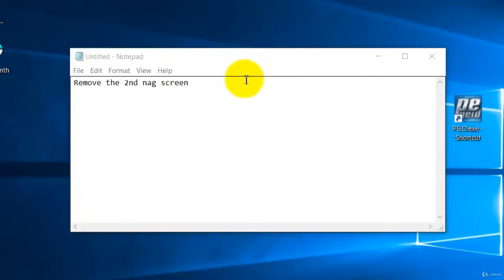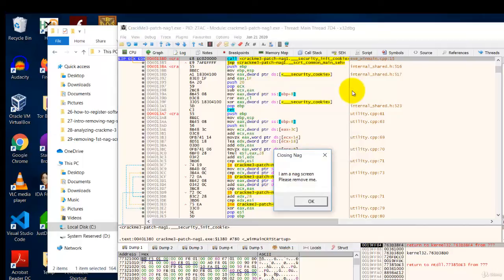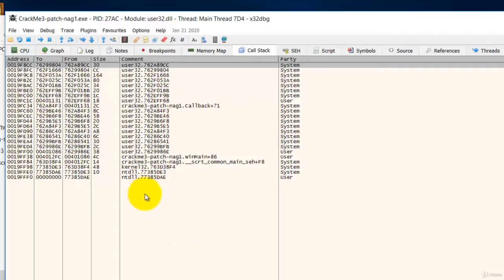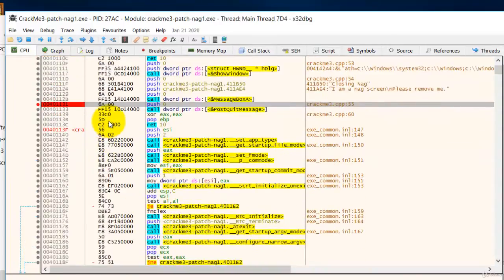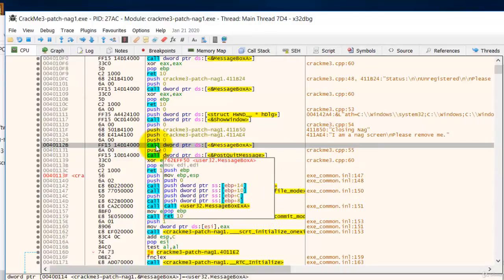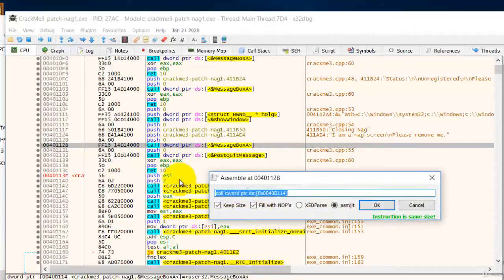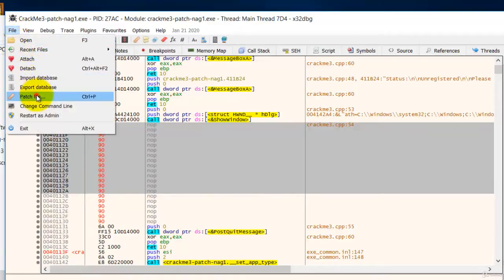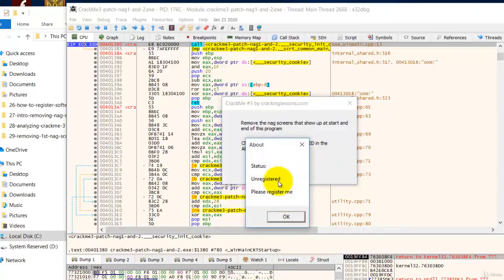19 4 Removing the 2nd nag screen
In this detailed tutorial, we’ll walk you through the process of removing the second nag screen that often appears in software applications, whether it's in a free version, trial version, or an app with annoying pop-ups. Nag screens can be disruptive and frustrating, especially when you're trying to work or enjoy using an application. If you’ve ever been bothered by these constant reminders to upgrade or take action, this video will show you how to disable or bypass the second nag screen with ease.

We cover different methods depending on the software you’re using, including file modifications, registry edits, and using third-party tools to prevent these interruptions. Follow along with our easy step-by-step guide to take control of your software experience and enjoy an uninterrupted workflow.

This tutorial is perfect for anyone looking to improve their user experience and gain more control over their apps. Whether you’re a casual user or someone who prefers to tweak and customize their software, this guide will help you get rid of those pesky nag screens for good.